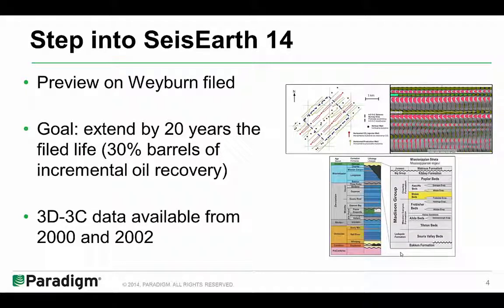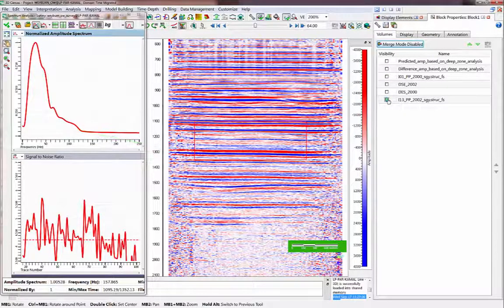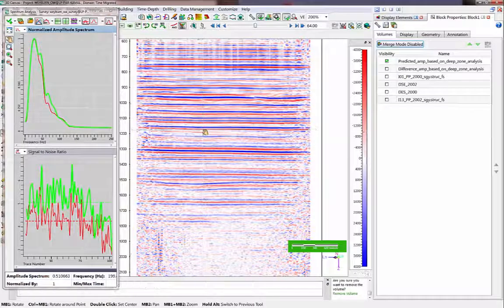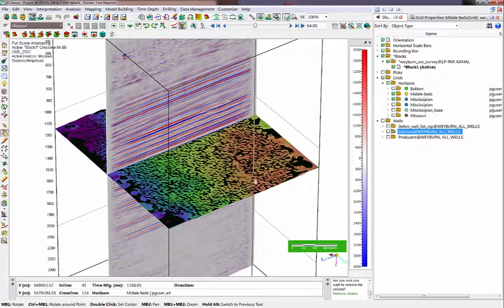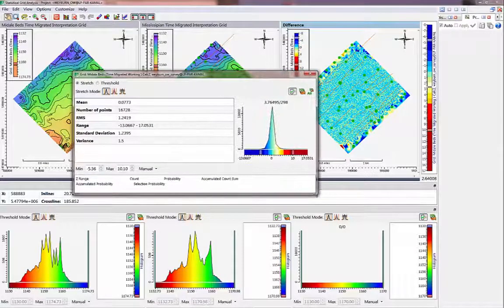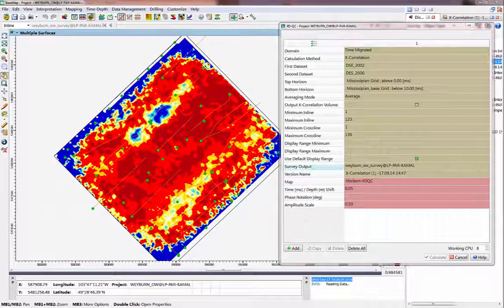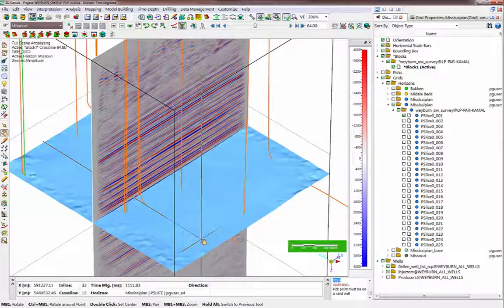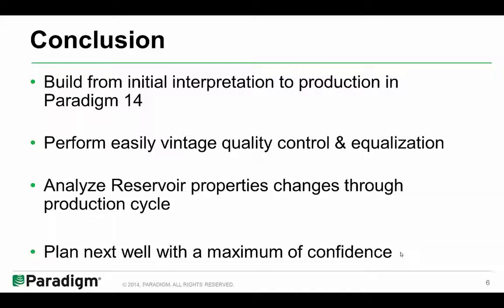4D Seismic data analysis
The goal of successful 4D studies is to increase production and cost savings through better planning of production and injection wells and greater understanding of reservoir characteristics.